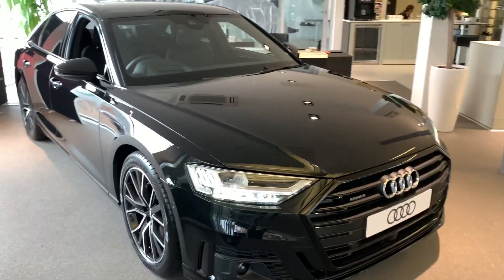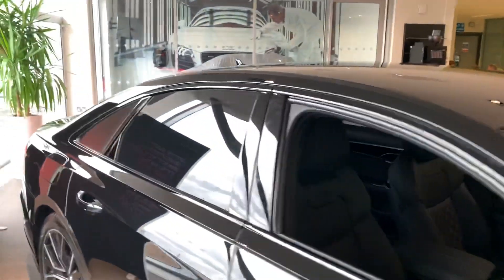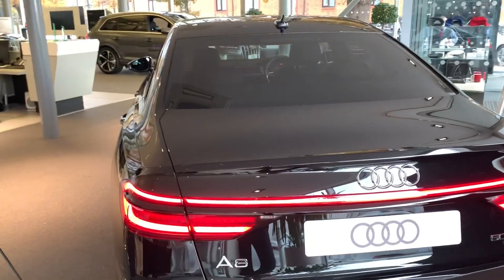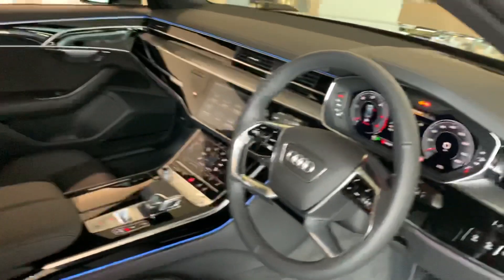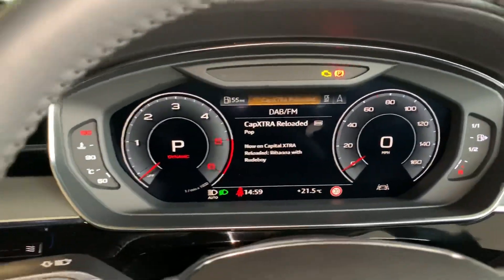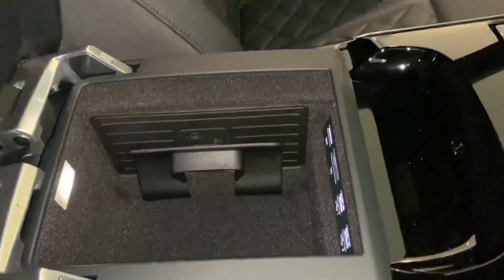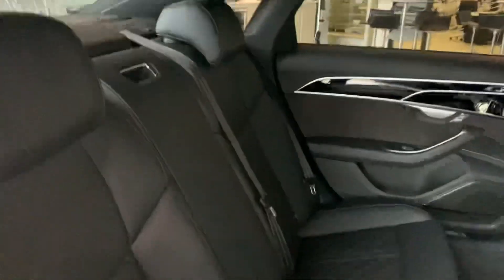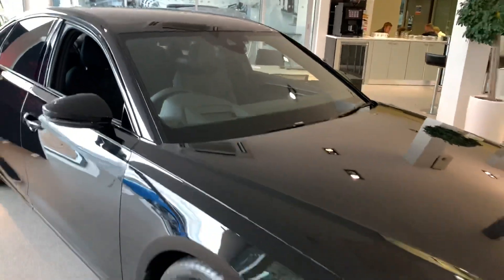Stafford Audi - Audi A8 Saloon Black Edition 3.0 TDI